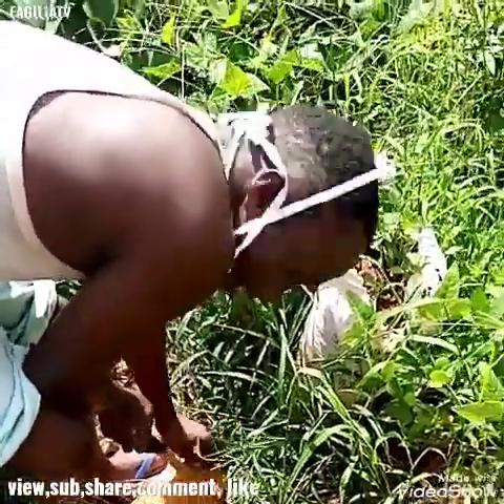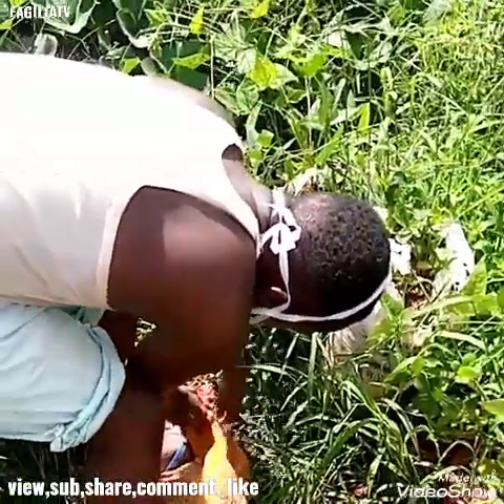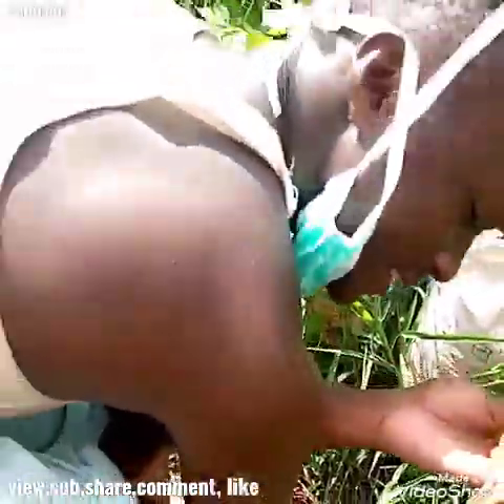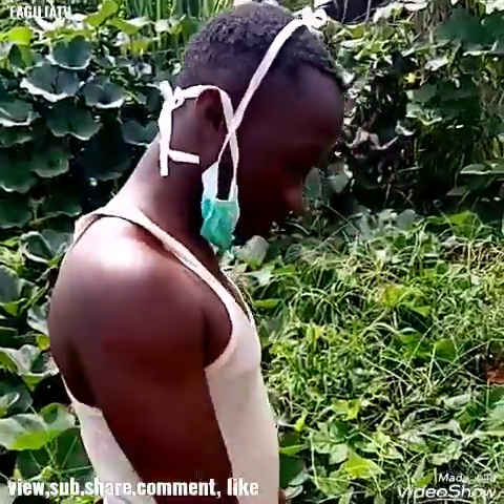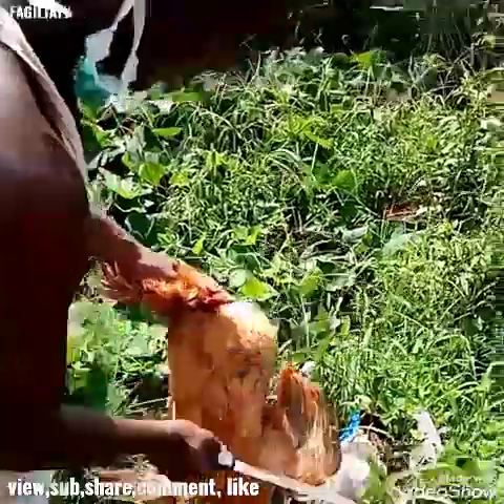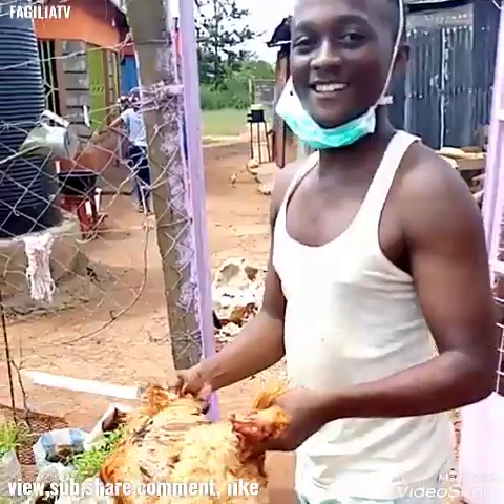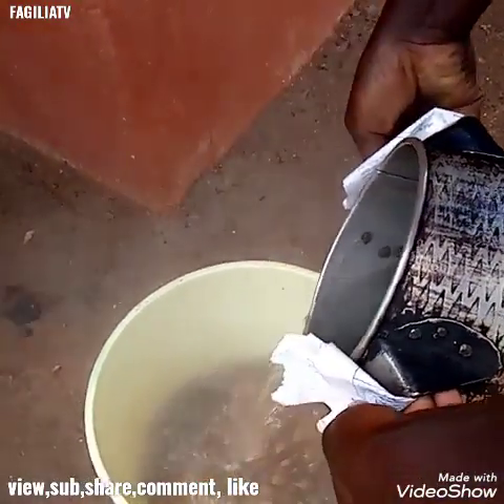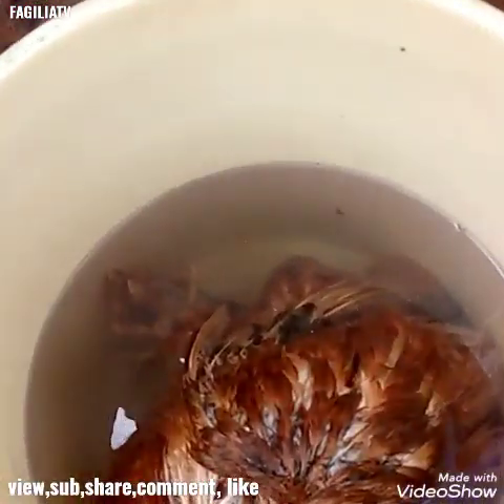How to slaughter kuku kienyeji